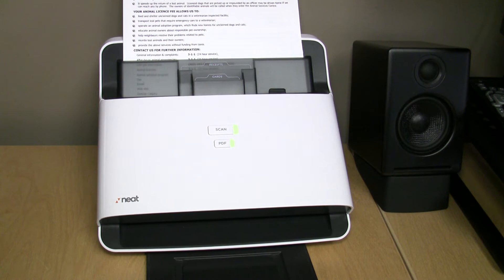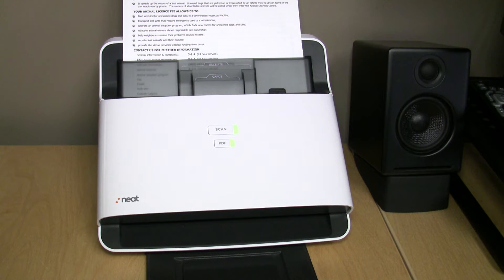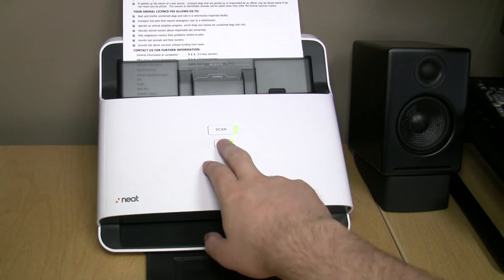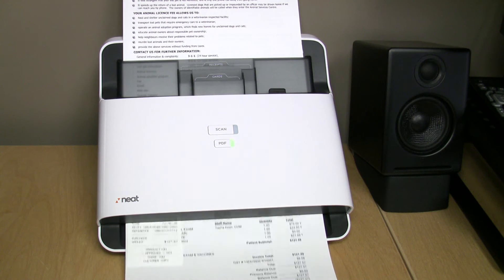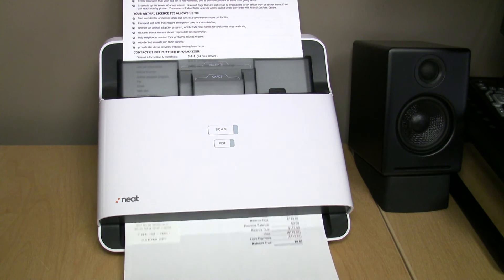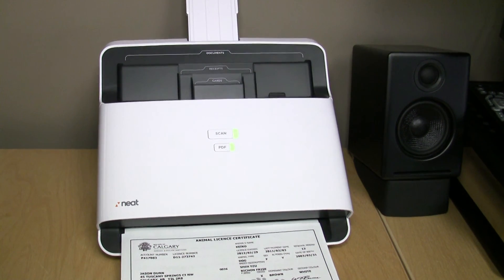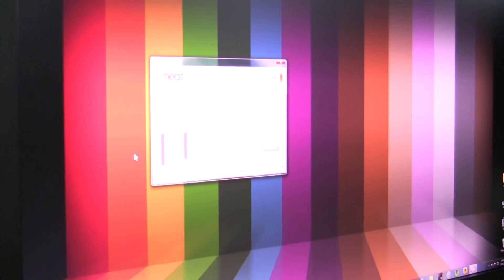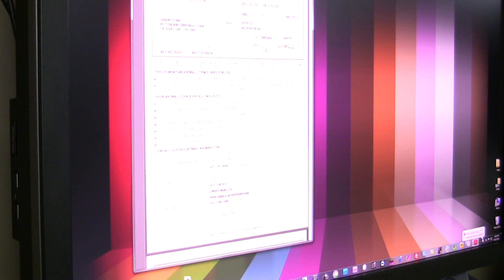Neat Scanner Test